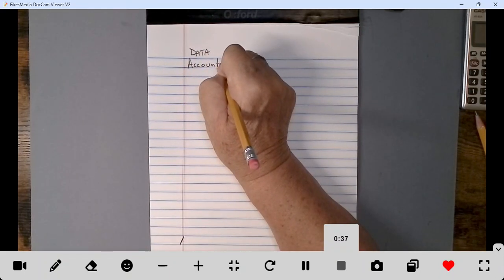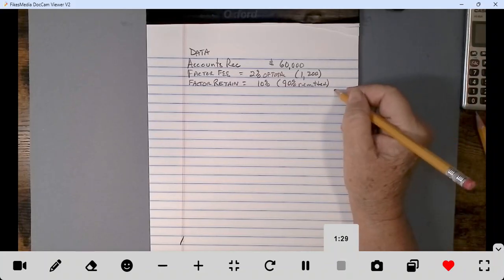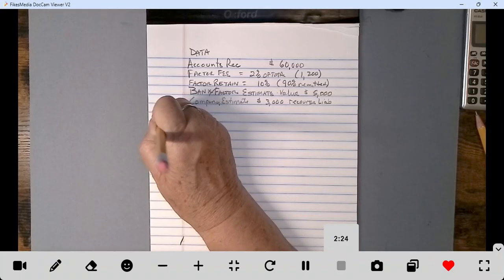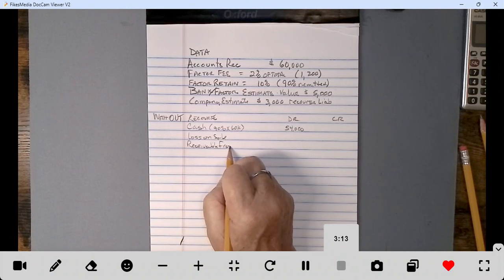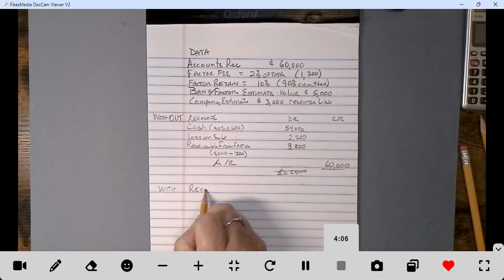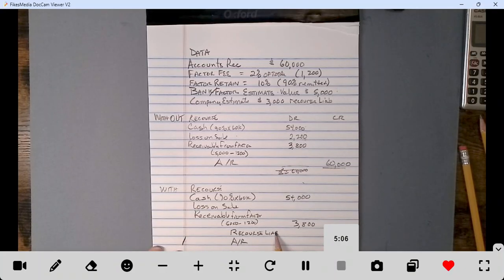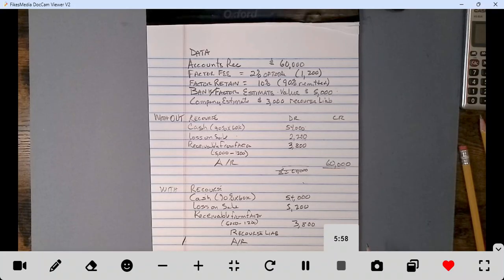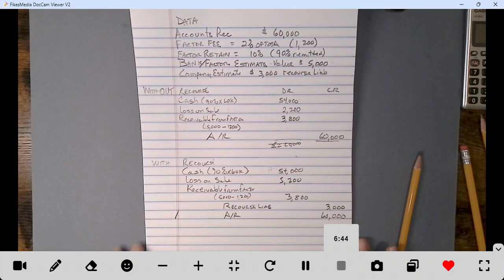Factoring with recourse and without recourse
Long problem using data to compare journal entries for factoring accounts receivable with and without recourse. Hand write out the journal entries to assist in recalling the proper account titles to pick from the drop downs.